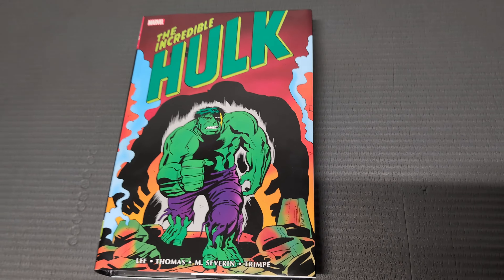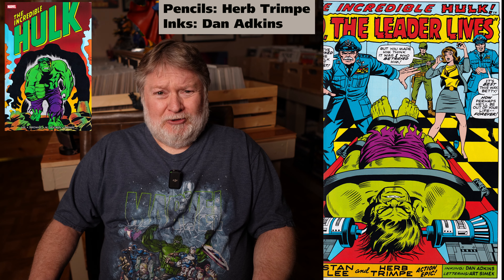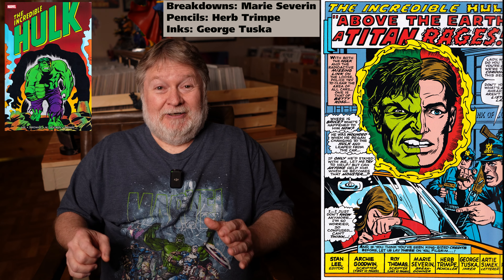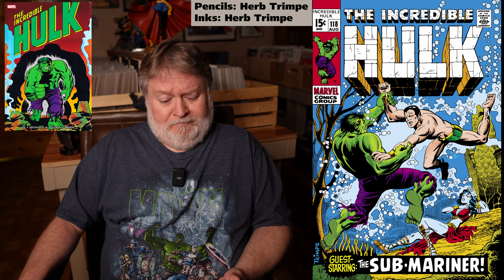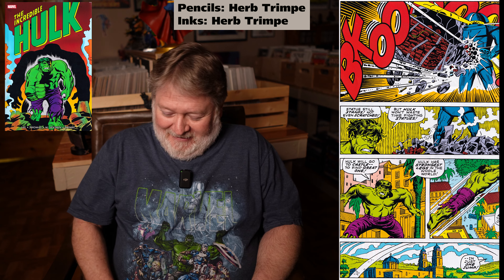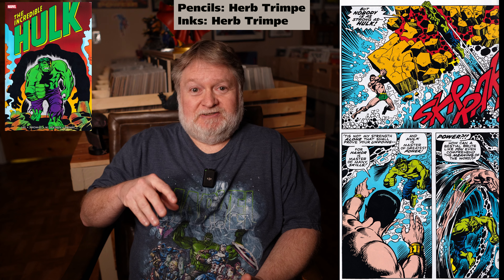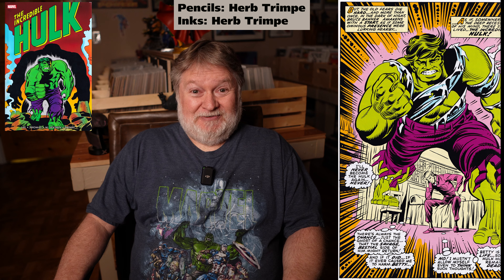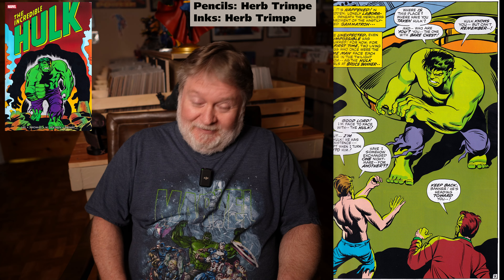Incredible Hulk Omnibus v02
This is my review of volume two of the Incredible Hulk Omnibus series.  In this one we see the transition from Stan Lee scripting to Roy Thomas and the evolution of Herb Trimpe as an artist! As usual my review is chockful of high resolution 4k scans taken directly from the books pages. Have you read this one?

If you'd like to contribute to a great charity that helps comic creators in need then check out the Hero Initiative: